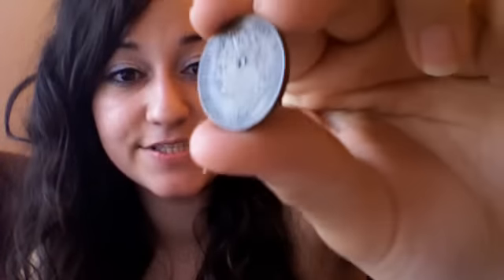britishtreasuregirl's webcam video April 28, 2011 11:15 AM